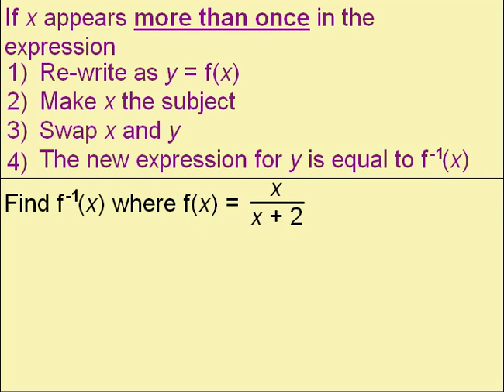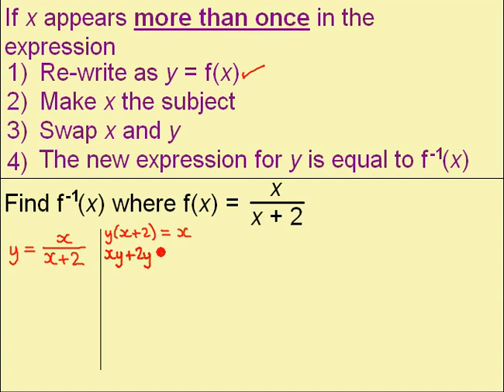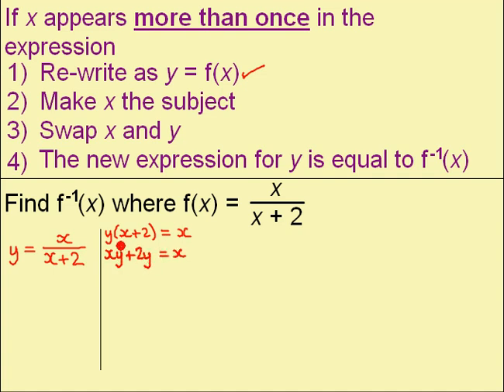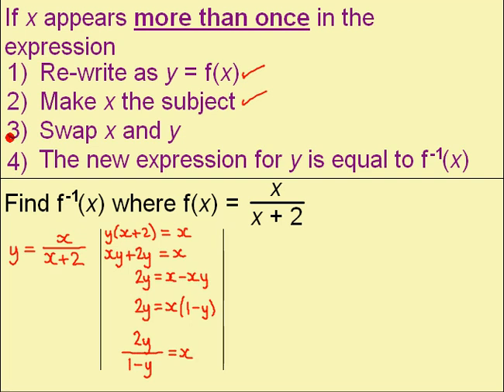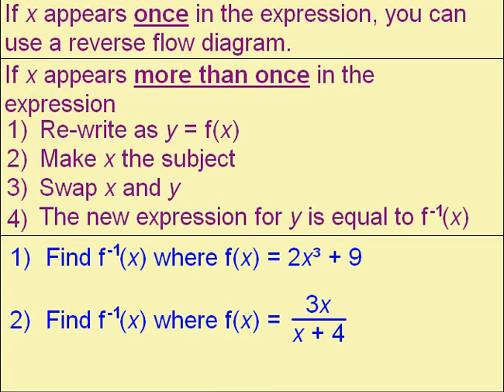Clip 214b Inverse Functions